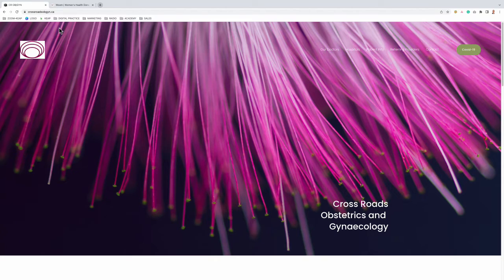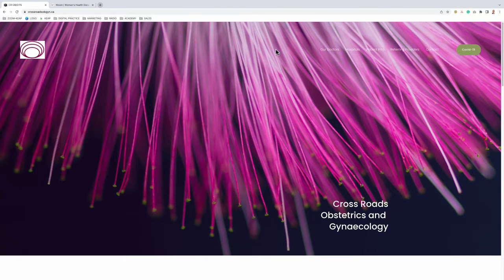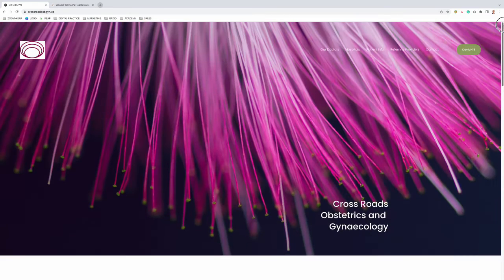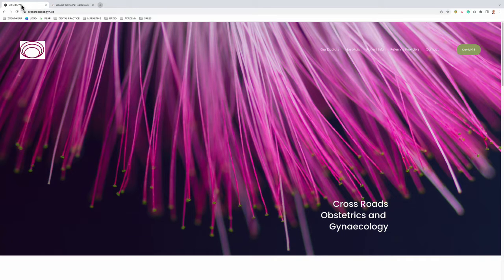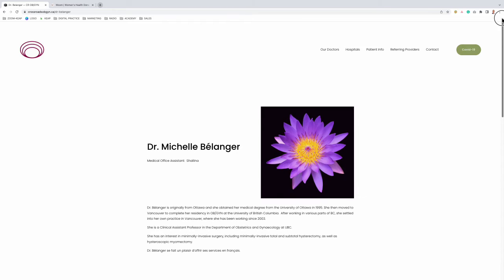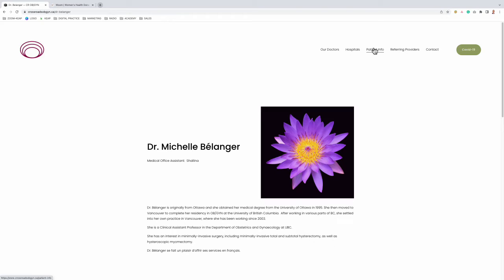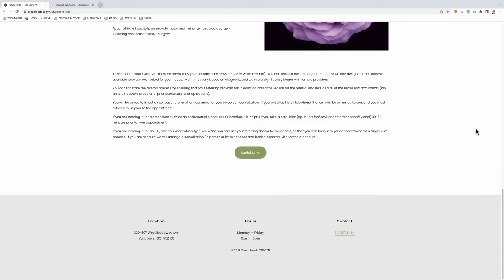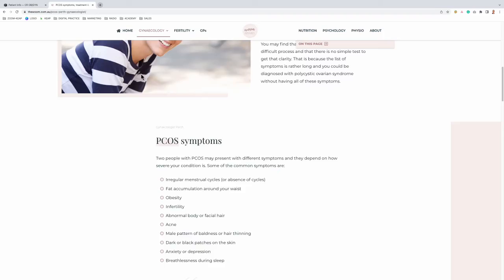Why a website assessment is like a blood test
If you run a private clinic, checking your vital stats is critical. Why? Because patients go online when they are about to choose a doctor.
In this video, we do a live website assessment at a basic level. If you want to find out what the growth potential is for your clinic and private practice, book a full website audit here.

Check if you are missing out on extra patients. Get in touch with Digital Practice today to start growing your practice.

Digital Practice helps doctors thrive in private practice.